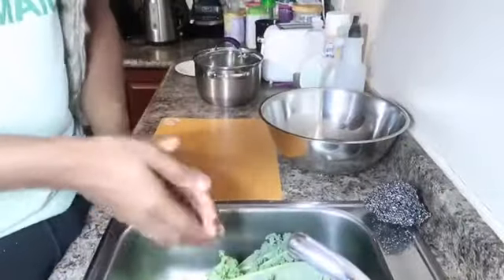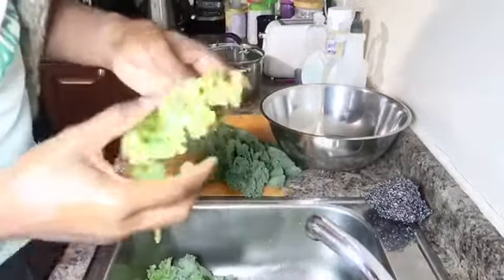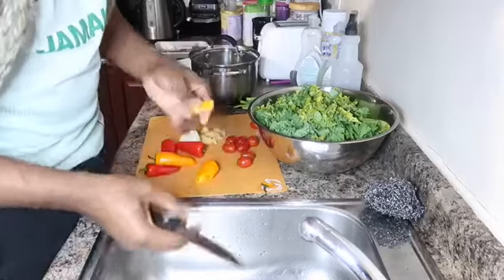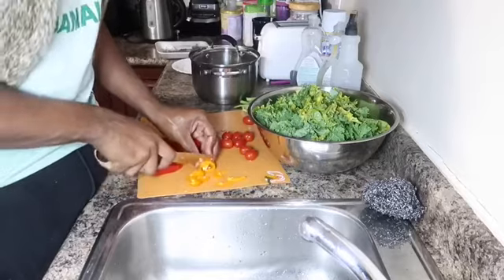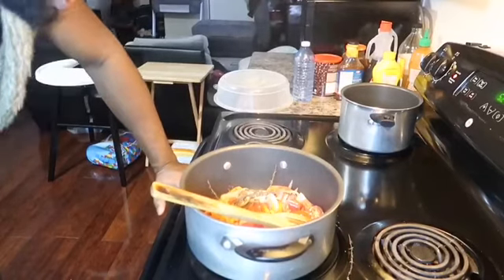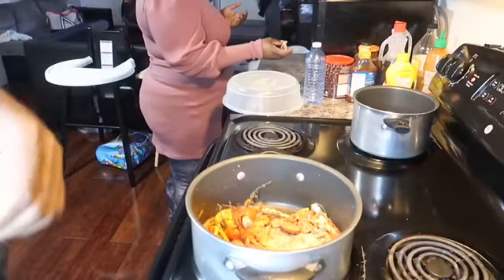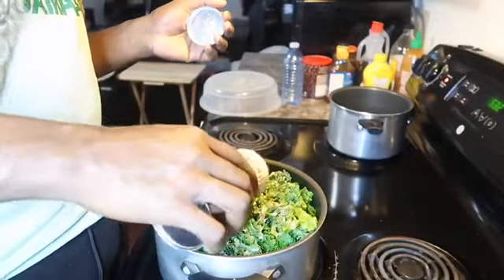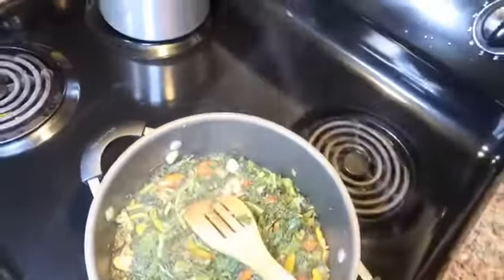Kale recipe: Vegetarian Dish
Hello everyone. Today Odean decided to finally cook the Kale that was in the refrigerator. He added some mushrooms and uses a bunch of herbs and seasonings.